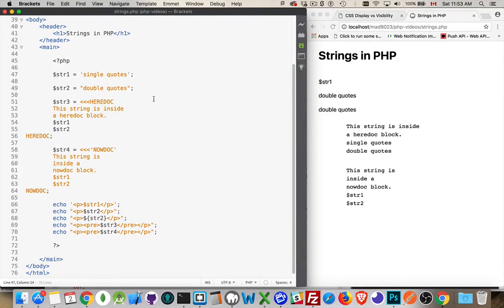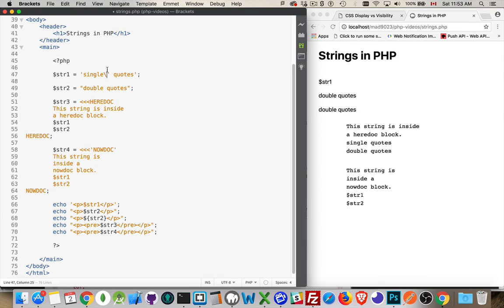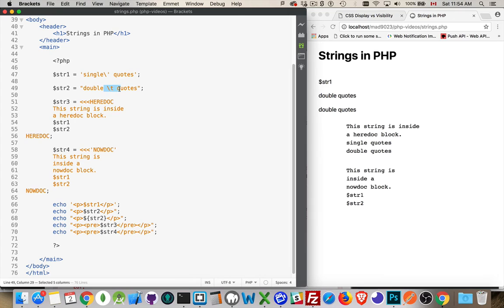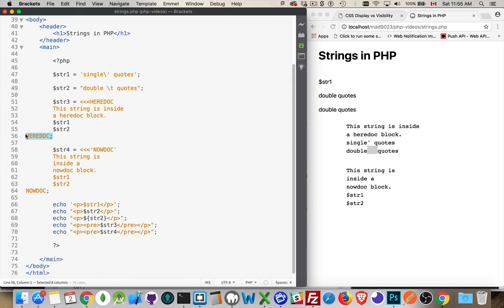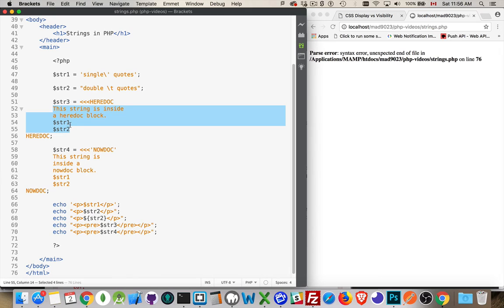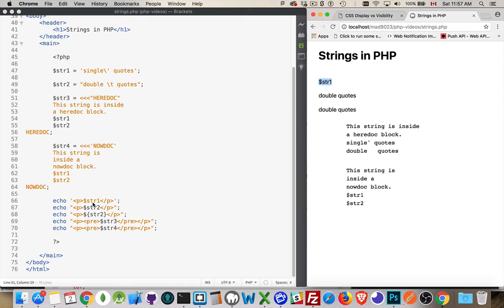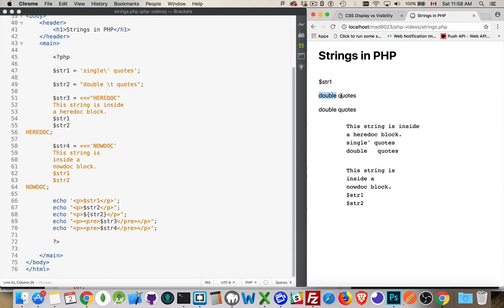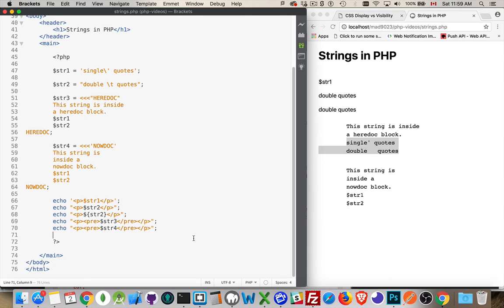Strings in PHP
When working with string variables in PHP, single quotes and double quotes can impact how the string is read.
This video talks about HEREDOC, NOWDOC, single quotes and double quotes in PHP when dealing with strings.